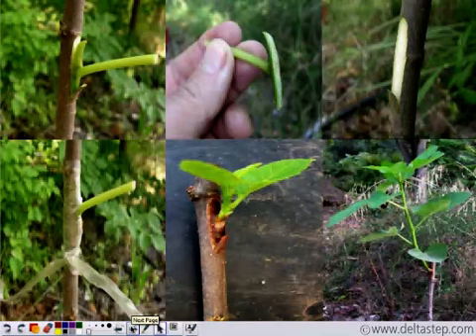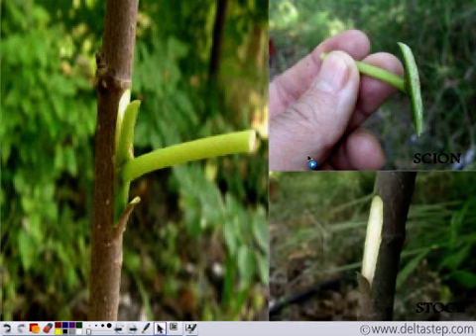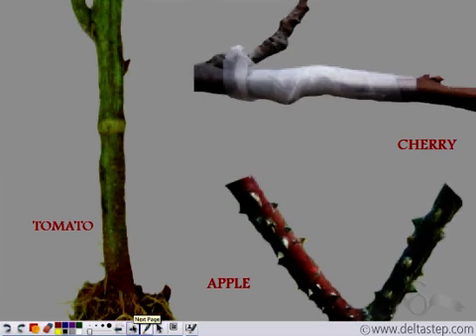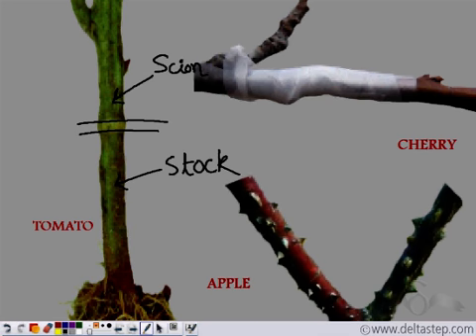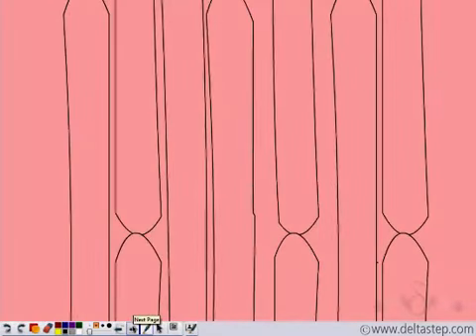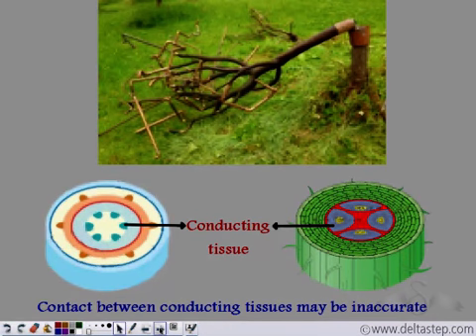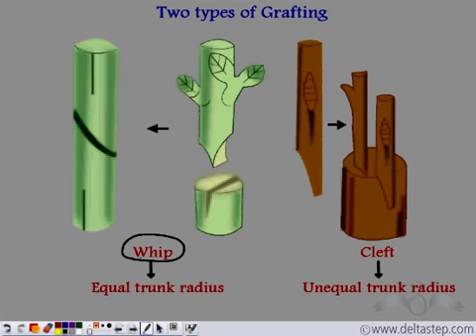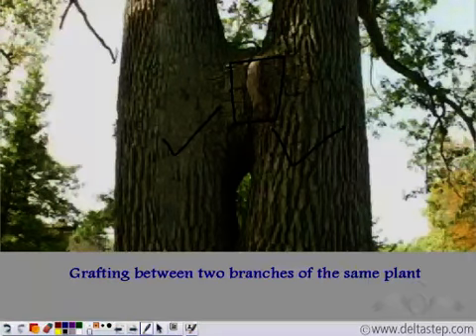Artificial vegetative propagation-grafting